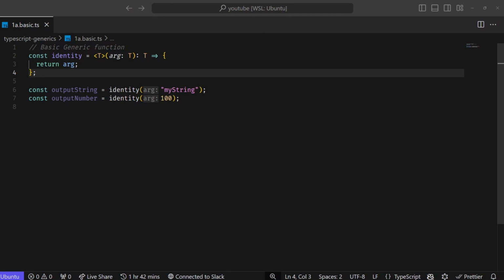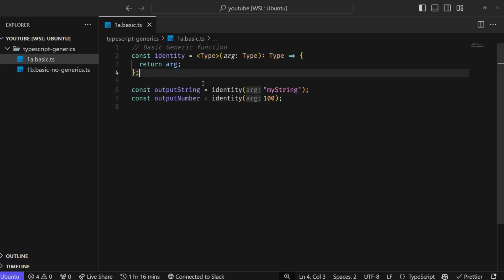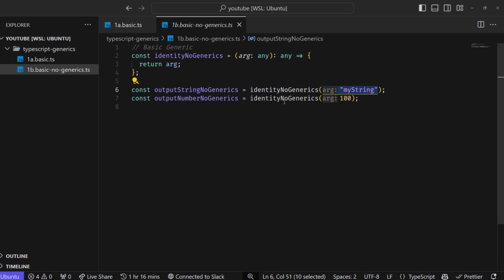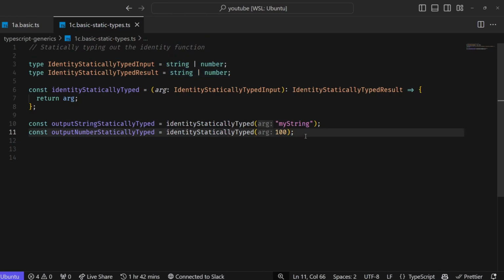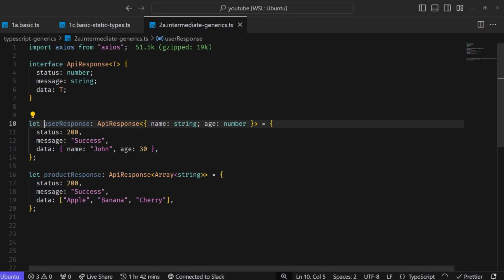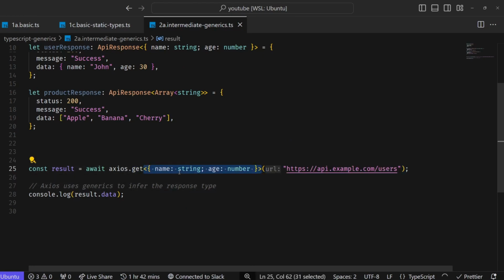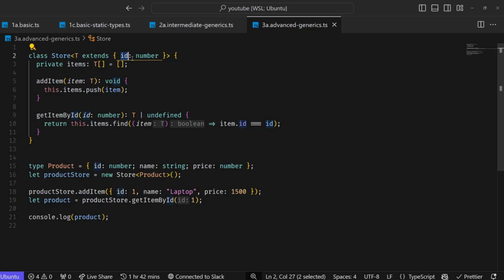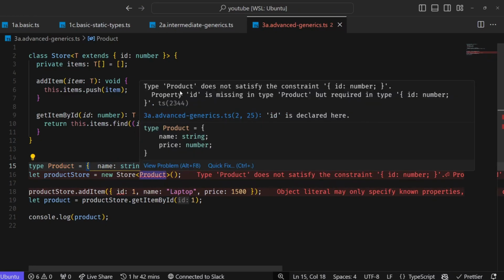Getting started with Typescript Generics - Code Like a Pro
In this video, dive deep into the world of TypeScript generics and learn how to leverage them to create highly reusable and flexible components. Whether you're a beginner or an experienced developer, this tutorial will enhance your coding skills and understanding of TypeScript.

⭐Sections⭐
00:00 - Typescript Generics introduction
01:08 - Basic Example of typescript generic functions
03:18 - Drawbacks of using the "any" type
04:30 - Drawbacks of statically defining types
06:15 - Intermediate example of typescript generics
09:03 - Advanced example of typescript generics